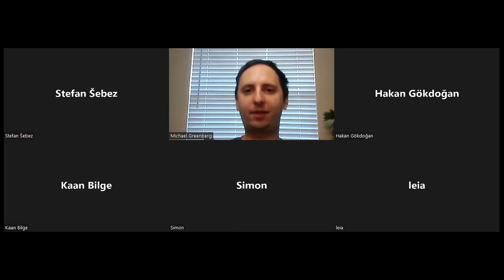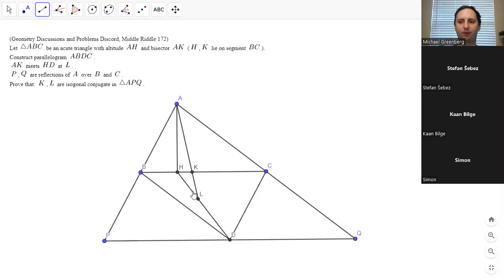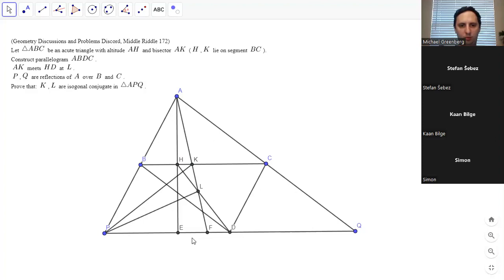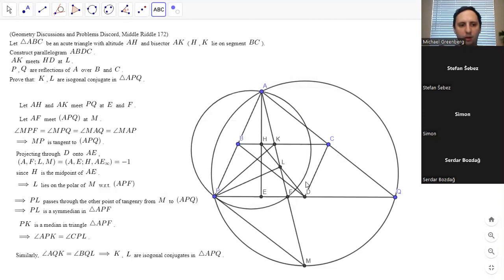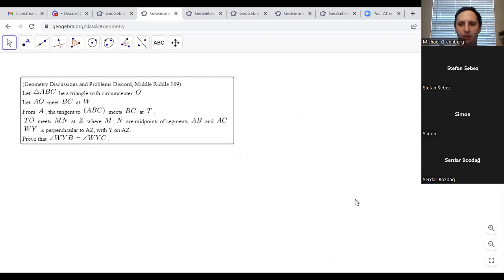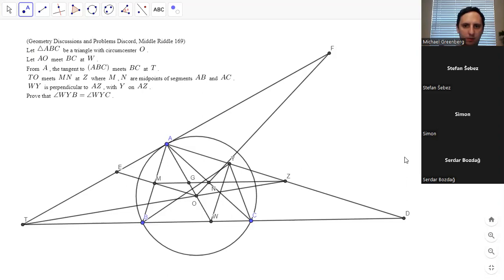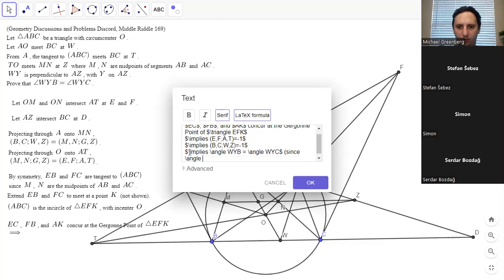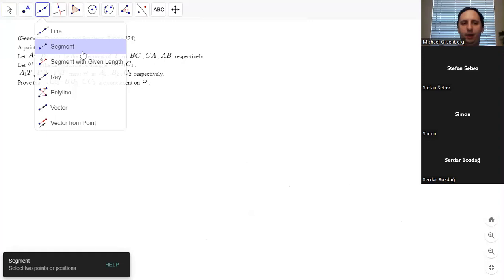LIVESTREAM GEO 85A: Medium Difficulty Isogonal Conjugates and Poncelet Points!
In the first half of this session, we fairly quickly solved three problems from the Geometry Discussions and Problems Discord channel. The first problem was probably the most difficult, but we used some ideas on harmonics and symmedians to solve it. I was impressed how quickly we sped through the next two problems, using ideas on harmonics and Poncelet Points!
The sessions are on Sundays at 8 AM US Central Time.